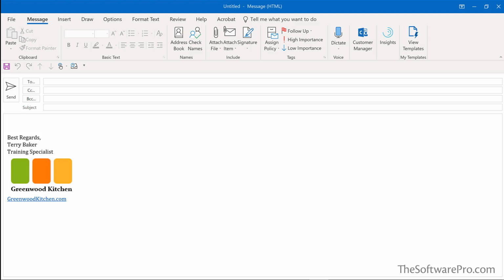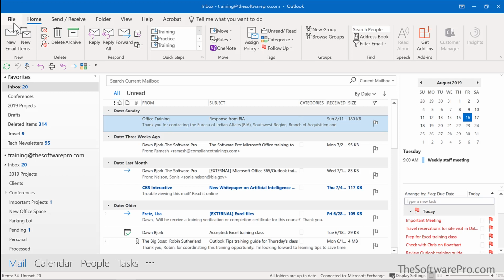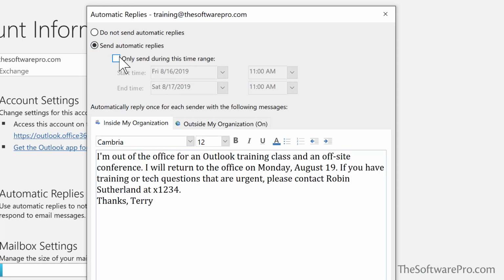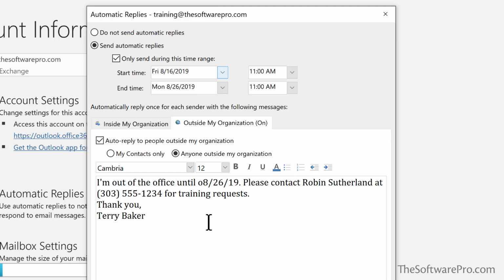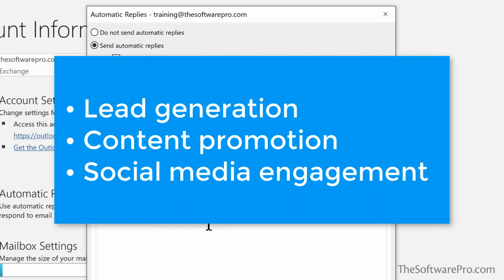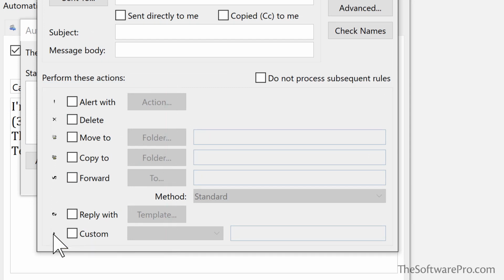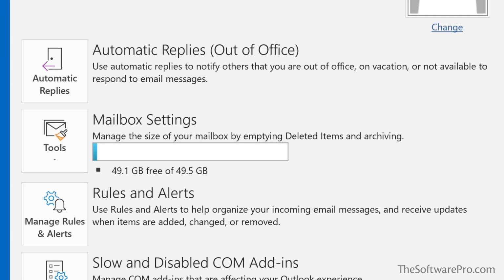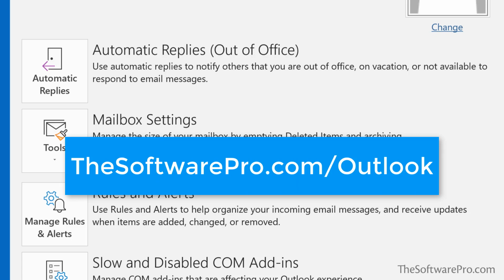Save Time in Outlook: Automate Email Replies with Out of Office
How can you save time by working with the Microsoft Outlook Out of Office?

In this step-by-step Outlook training (see chapter links below):
• Find out how to automate your email responses using built-in Out of Office messages or Automatic Replies.
• Learn the how-to steps for Microsoft Outlook email training to save time.
• Watch this training to find out how to create standard email responses in Microsoft Outlook and how to automate Outlook email with the Out of Office feature.
• Learn new tricks with OOO in Outlook.

⌚VIDEO CHAPTERS (timestamps):
0:00 Introduction
0:36 What are Automatic Replies?
0:58 How to Turn on Automatic Replies (Out of Office)
1:51 Creating Customized Messages
3:22 Rules in Out-of-Office Responses
4:00 Turn Automatic Replies On or Off
4:30 Advantages and Disadvantages of Automatic Replies
5:03 Wrap-Up / Closing

📩NEWSLETTER:
How much time are you wasting trying to get the answers you need for your Microsoft applications? Let's change that! For more time-saving tips for Outlook and other top software apps, join our free software tips newsletter AND get access to valuable keyboard shortcuts handouts.